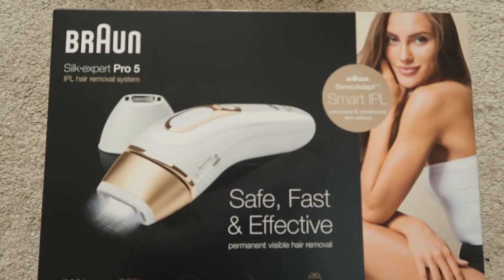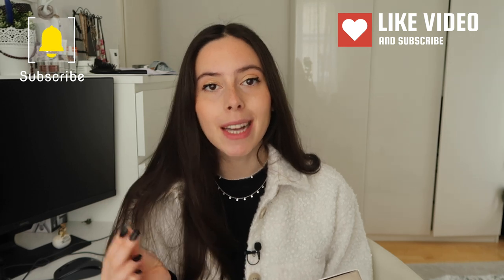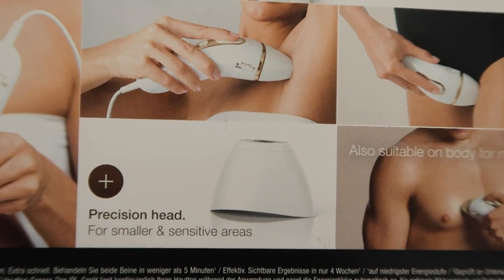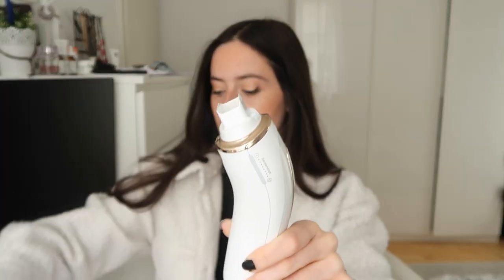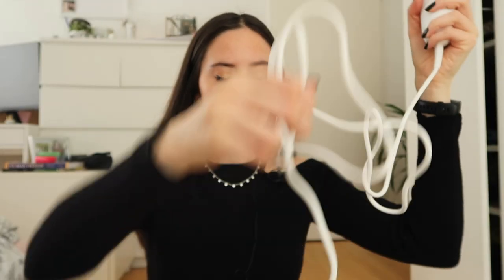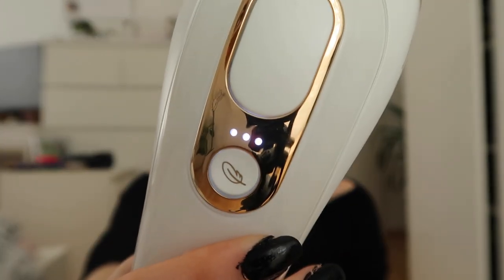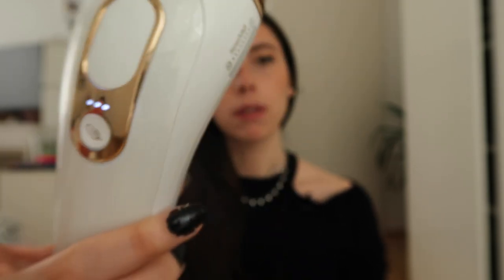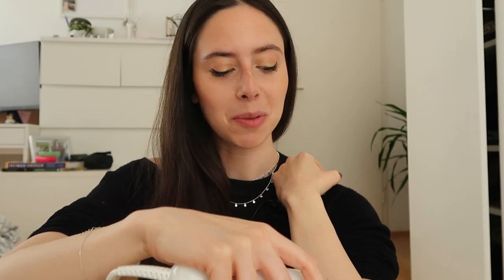MY IPL LASER HAIR REMOVAL EXPERIENCE | 12-MONTH BRAUN SILK EXPERT PRO 5 REVIEW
I've been doing IPL hair removal for 12-month now, with the Braun Silk Expert Pro 5 device.
Does at-home laser hair removal work? Find out all about my experience today.

00:00 - My 12-month review of the Braun Silk Expert Pro 5 IPL device
00:54 - What is IPL hair removal?
01:25 - Who can do IPL hair removal? Does IPL work for everyone?
01:58 - My IPL device: Braun Silk Expert Pro 5 with precision head
04:11 - How much I paid for my IPL device
04:36 - Why I decided to invest in the Braun IPL
05:07 - Demonstration - how to use the IPL Laser hair remover device
12:37 - How long does it take to do an IPL hair removal treatment at home?
13:18 - Is it worth it? Braun Silk Expert Pro 5 review

1. Small tripod
2. Canon G7X Mark II
3. Memory Card 128 GB
4. Extra battery (Canon G7X Mark II)
7. Neewer Ringlight
8. RODE Lapel Microphone

* Some links are affiliate, meaning that if you care to purchase any of the products with the link in the description box, I make a small commission, it does not change the price in any way, however, it enables me to make more content without having to do as many sponsored videos. I am not paid or asked to use these links.